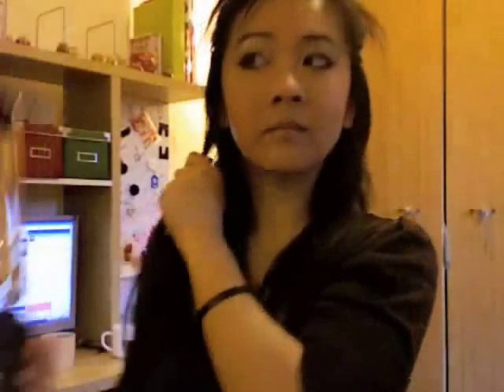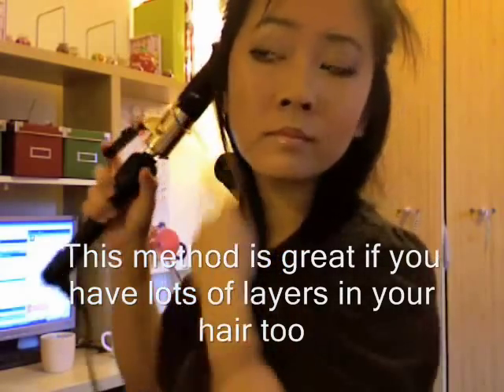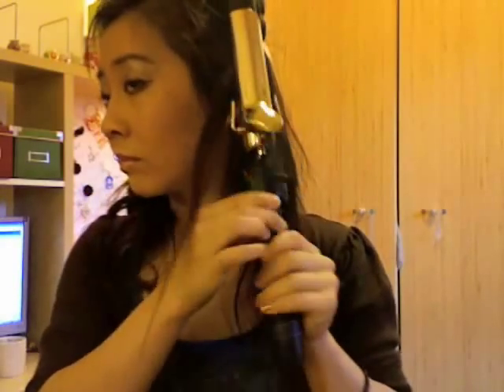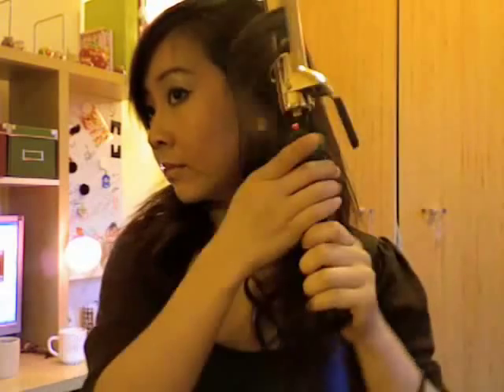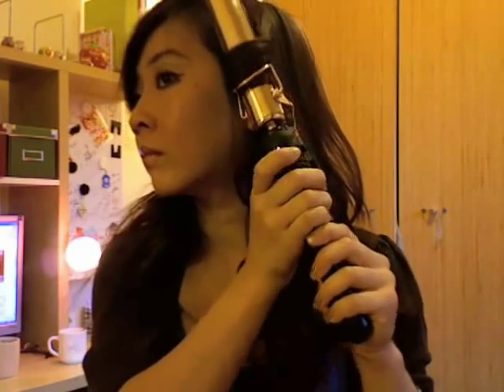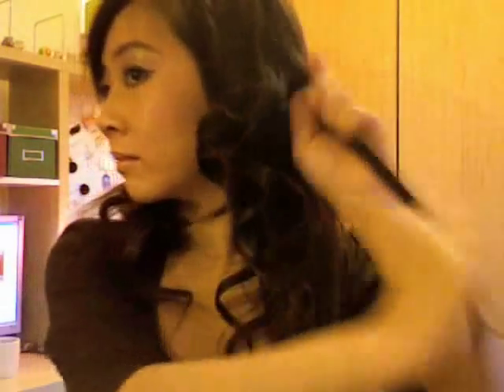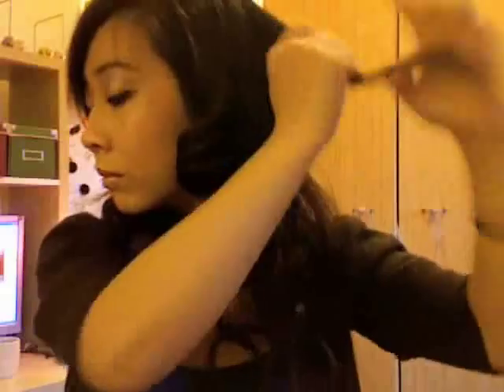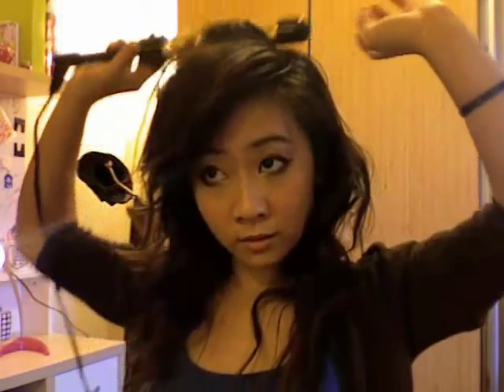Elegant & Romantic Curls Hair Tutorial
I have been requested many times for another curly hair tutorial but for prom/bridal events. So this is my chance to put a hairstyle that can be used together =D

You can wear this everyday or even to a special event.

The look is very soft, elegant, classy but also romantic. So if you're feeling girly- *thumbs up*

I used:

Hot Tools Helen Of Troy Curling Iron with a 1 1/4 inch barrel
Garnier Surf spray
Umberto Giannini Hairspray

This want to also thank you guys... would it believe it took me a whole 5 months to reach 1000 bubzcribers but 2 weeks onwards- I have gained 750+ bubzcribers? This is so amazing and all thanks to your support. It makes me smile that you guys enjoy my videos of my randomness. I want to tell you guys that Bubbi loves you!!!

So muchies!!

Enjoy the rest of your weekend my fellow bubbies!!!

Much love,
Bubbi